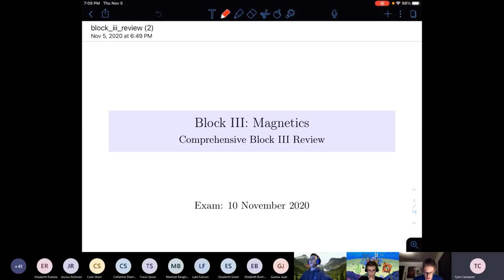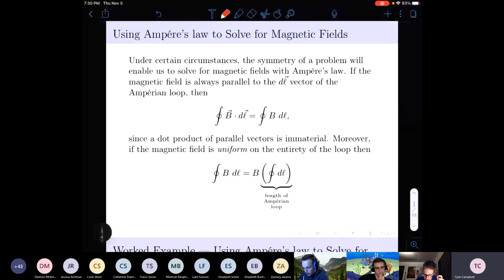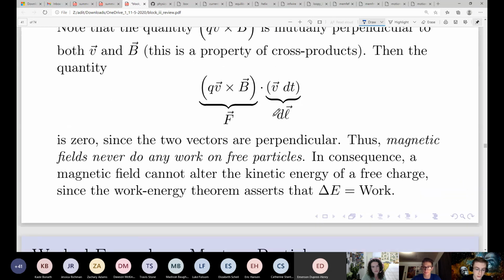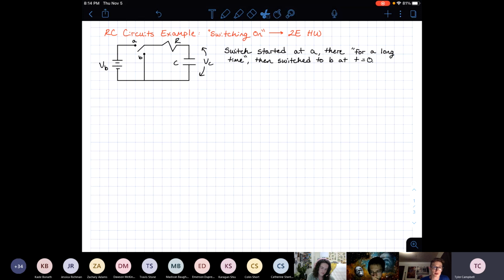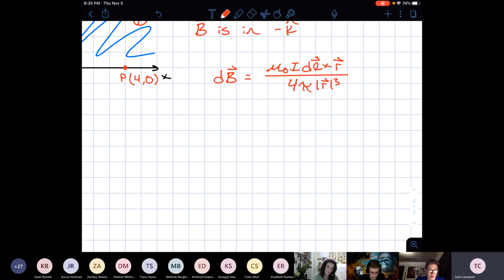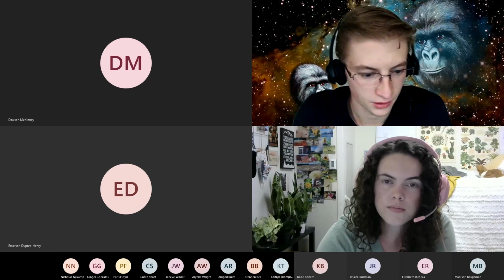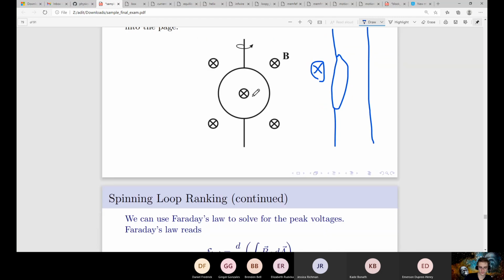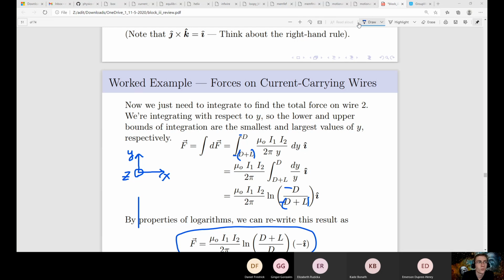PHGN 200 | Exam 3 Review - Fall 2020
Review session held on 5 November 2020 at the Colorado School of Mines.